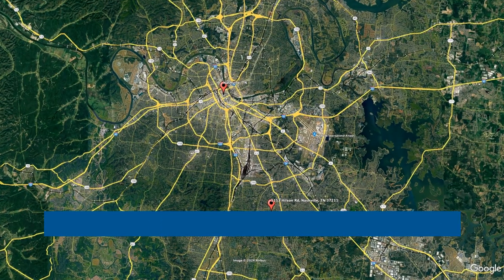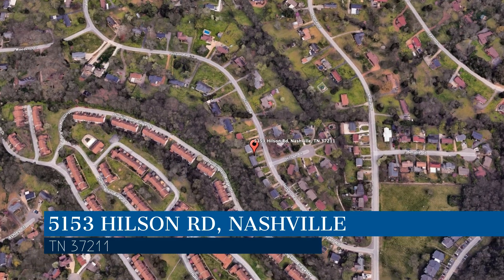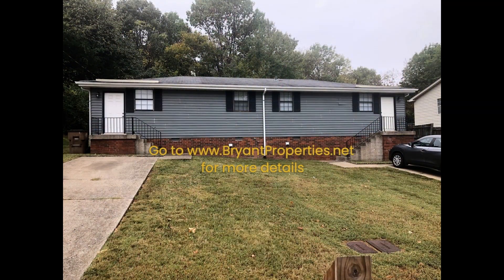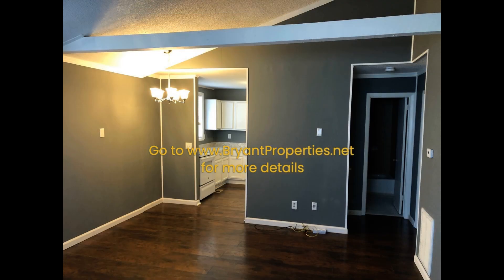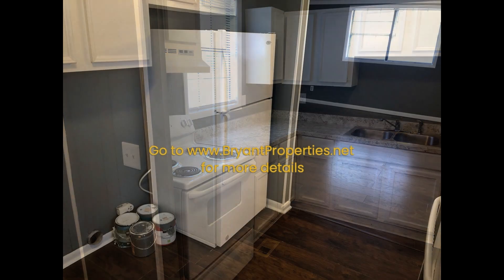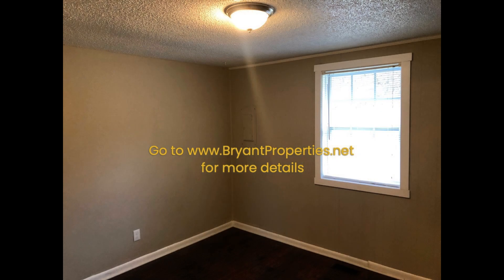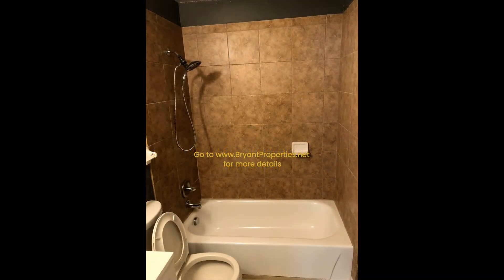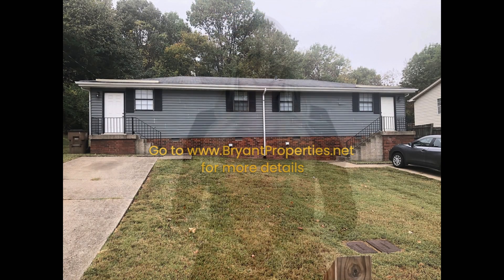Nashville Duplexes for Rent 2BR/1BA by Nashville Property Management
This duplex features 2 bedrooms and 1 bathroom. Inside, you’ll find an open floor plan that connects the living and dining areas with lovely flooring and vaulted ceilings. The kitchen is equipped with double sinks, ample cabinetry, and major appliances. This property also has central heat and air for your comfort. Don’t miss out on this lovely home!

Looking for a property manager in Nashville? We do property management!

We Can Help Manage Your Nashville Rental Property

We offer a full range of property management services tailored to you as an investor, homeowner, or landlord. We have an extensive portfolio with over 300 single family homes, townhouses, condos, and apartments in the Nashville area.

Credit Music: “Hot Funky Mess”